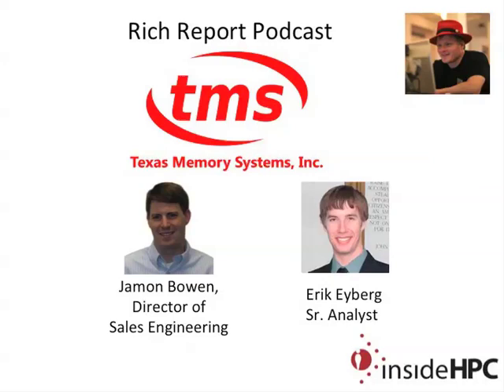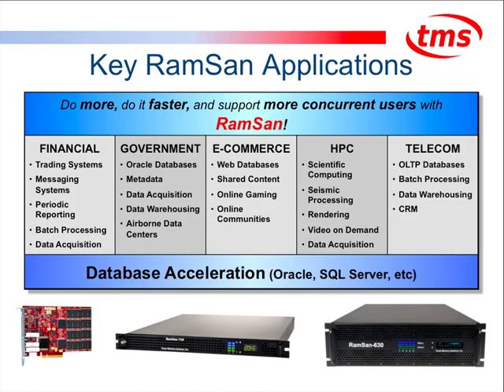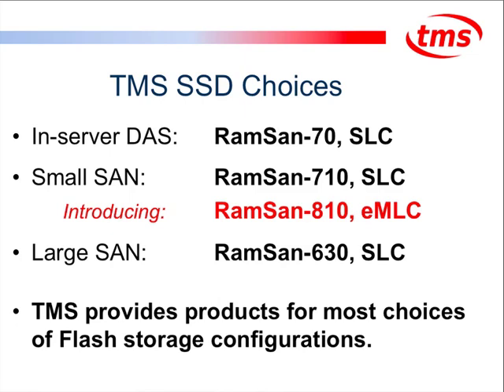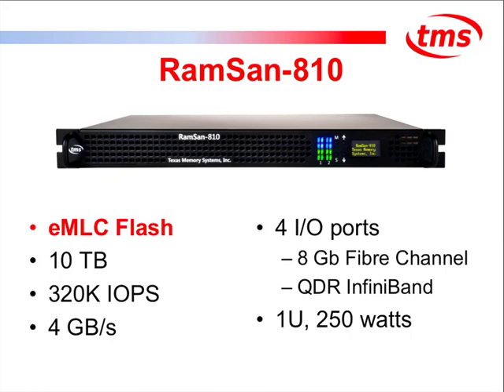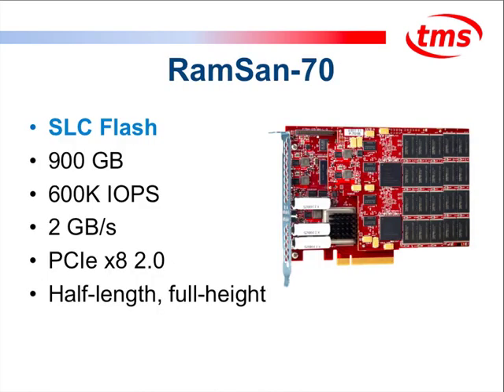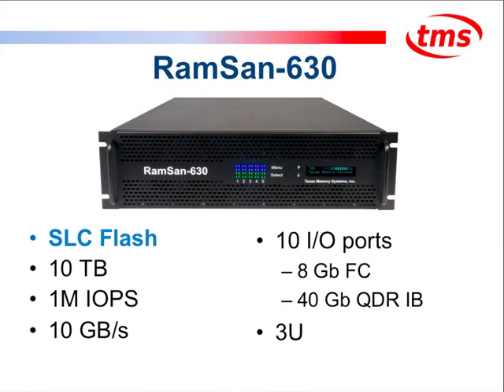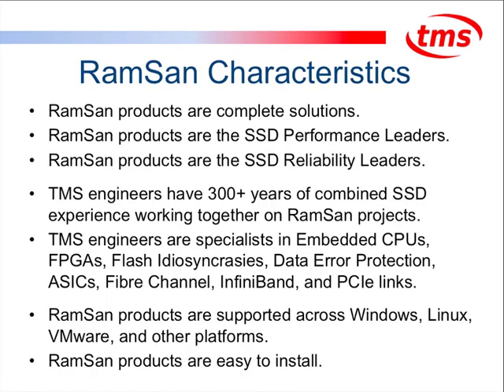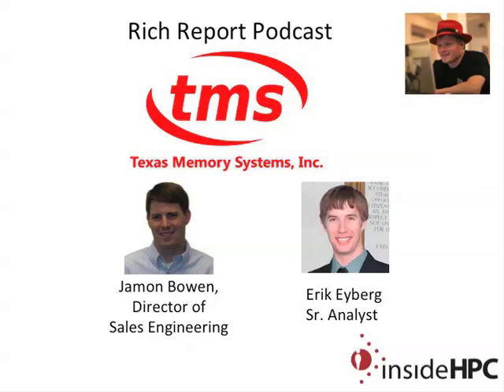Texas Memory Systems Steps Up with 10-Year RAID SSDs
In this slidecast, Jamon Bowen and Erik Eyberg from Texas Memory Systems discuss their new RAM-SAN SSD storage solutions.